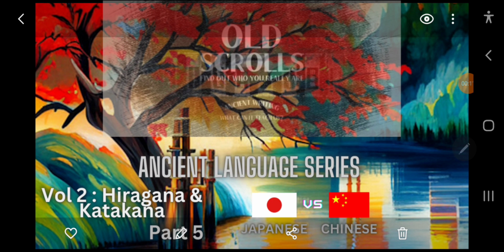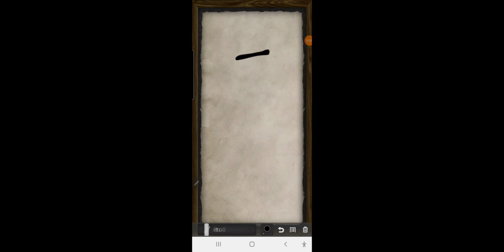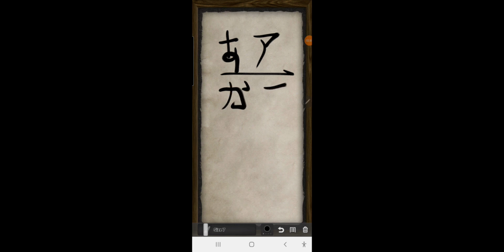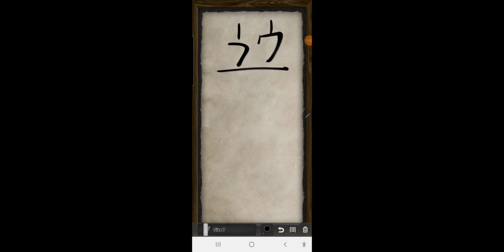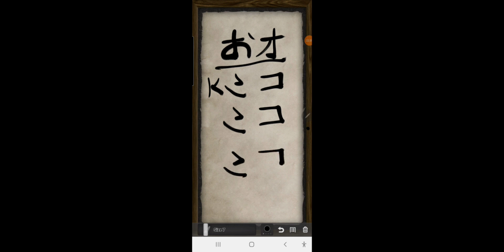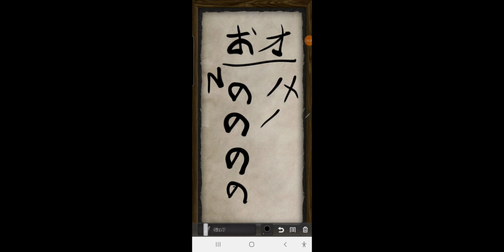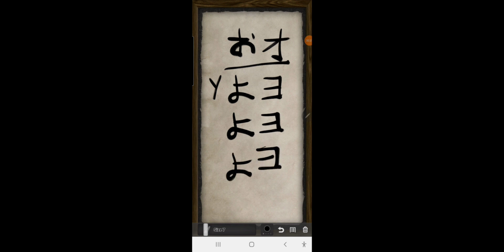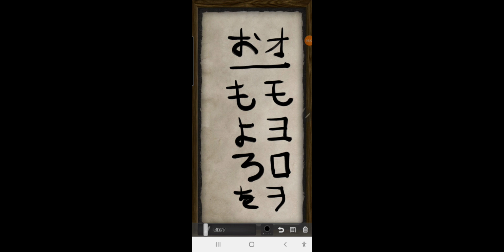"Remembering" Hiragana & Katakana Part 5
In this volume, we will discover the 3 forms of Japanese writing, how it differs from Chinese at a basic level, how Chinese characters came to Japan, what the Japanese call their country and how it's written.  In this Part 5, we will review what we learned how to pronounce and write the "A" (あ音) , "I" (い音), "U" (ウ音) and the "E" (え音) sounds in both Hiragana and Katakana.  We will then learn how to pronounce and write the  "O" (お音) sounds in Hiragana and Katakana!